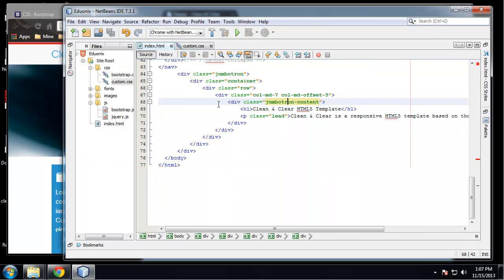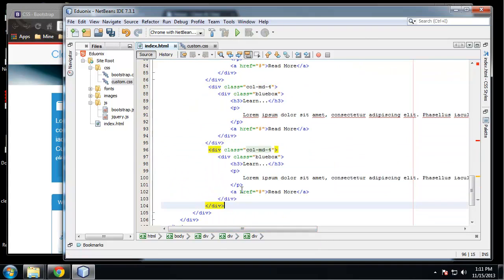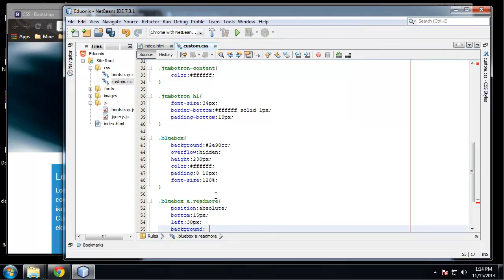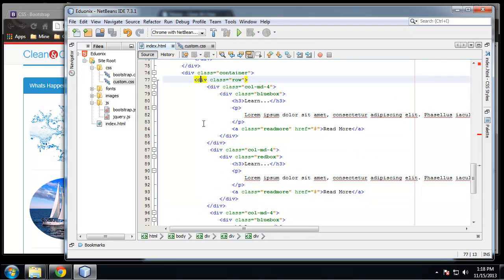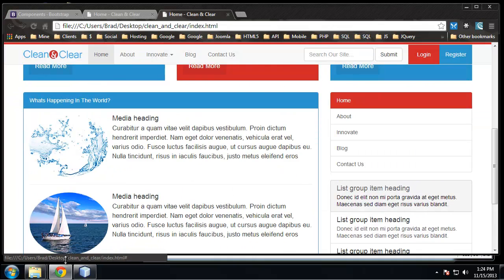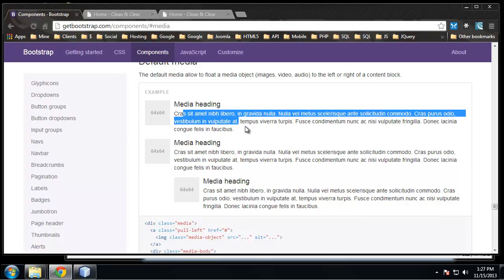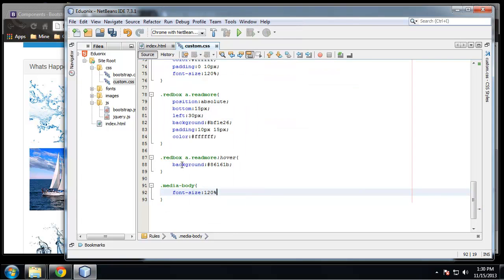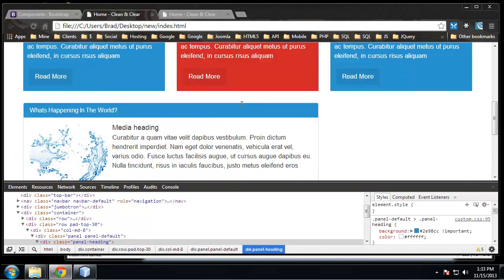Twitter Bootstrap Lecture 7: Rows,Grids & Media Objects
Learn to use rows grids and media objects